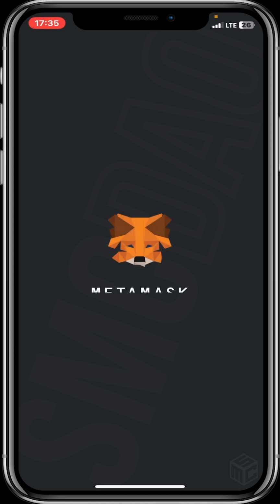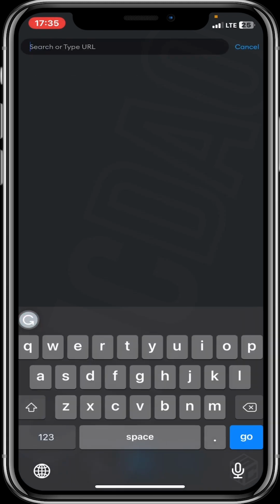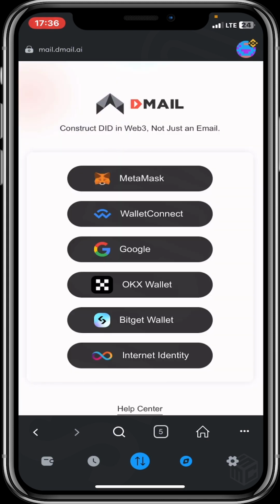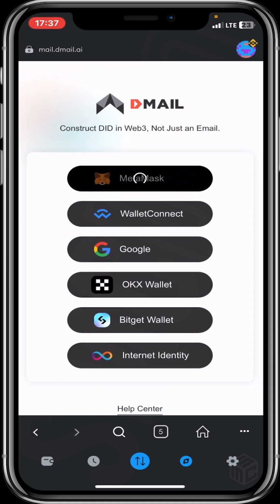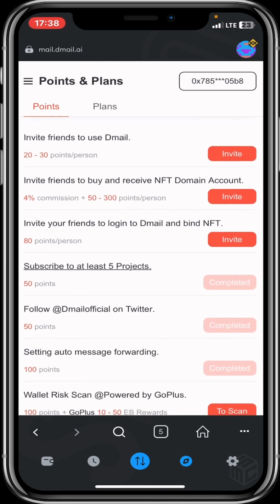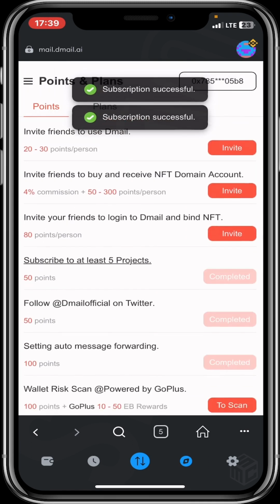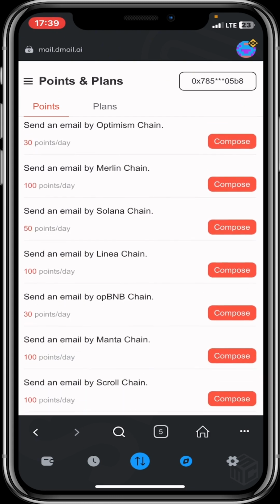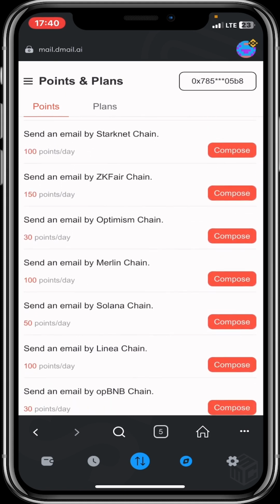How To Position For Dmail Airdrop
Summary:
(0:00) Introduction to the tutorial on positioning for Dmail Airdrop Season 2.
(0:05) Introduction to the tutorial's objective and mention of previous airdrop seasons.
(0:19) Instructions on preparing a MetaMask account for participation.
(0:33) Detailed steps to sign up and verify a MetaMask account.
(0:39) Opening MetaMask and navigating to the browser interface.
(0:53) Accessing the browser and describing its location and use.
(1:10) Searching for Dmail on the MetaMask browser.
(1:26) Explanation of the Dmail network and its functionalities.
(1:47) Details on Dmail's secure and private communication and storage features.
(2:01) Comparison of Dmail to traditional email services and its web3 enhancements.
(2:23) Explanation of Dmail's operation including the token cost for sending messages.
(2:52) Steps to log into Dmail via MetaMask for the airdrop.
(3:11) Timeline and expectations for the airdrop event.
(3:29) Explanation of the points system and its conversion to tokens.
(3:55) Strategies for accumulating points through various activities.
(4:07) Instructions for subscribing to projects via Dmail.
(4:24) Detailed steps on subscribing to different projects and platforms.
(4:49) Additional features like following Dmail on social media and setting auto messaging.
(5:08) Importance of setting up message forwarding for updates.
(5:24) Details on sending emails through various blockchain networks.
(5:48) Instructions on sending emails to both web2 and web3 users.
(6:00) Encouragement to participate actively for maximum benefit.
(6:16) Closing remarks, assurance of airdrop receipt, and a call to action for viewers.